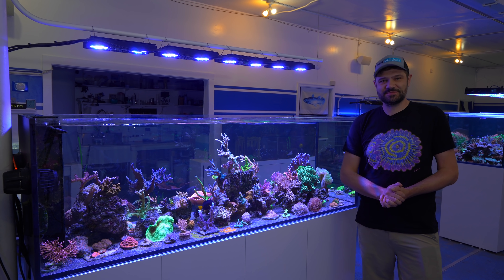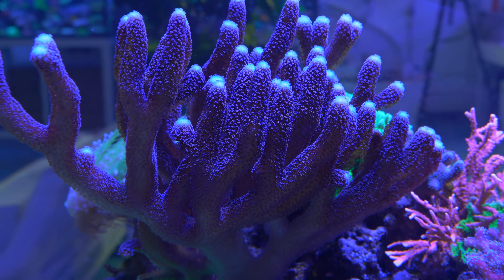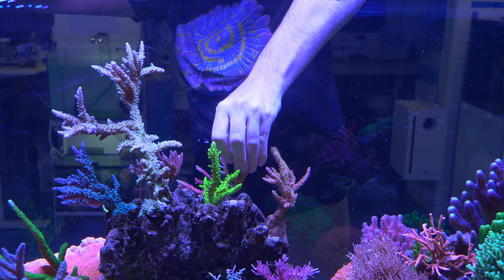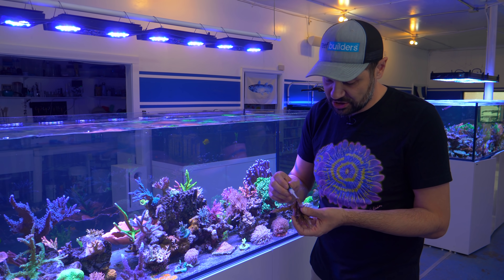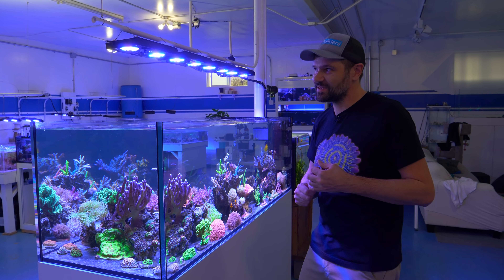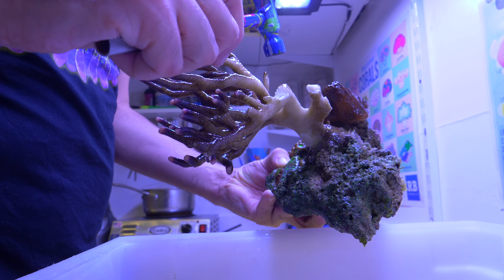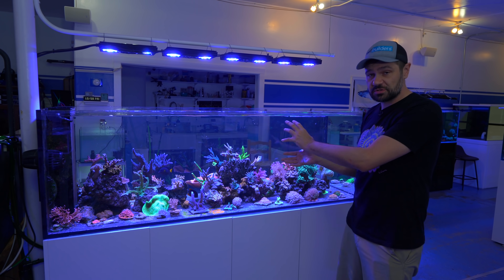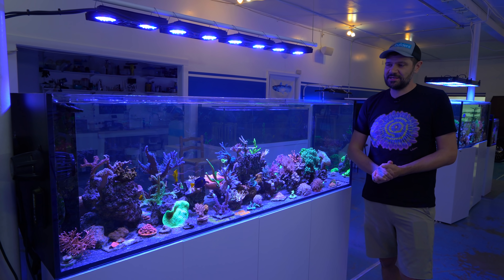Grafting Corals for Faster Growth and Better Shape